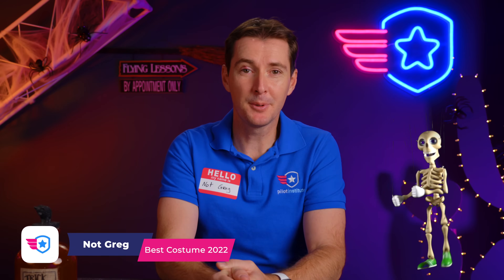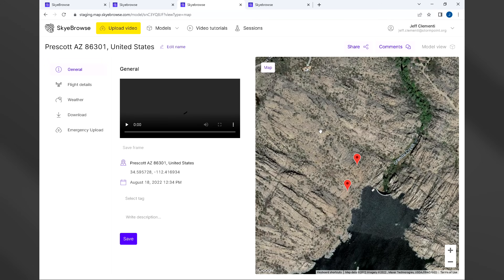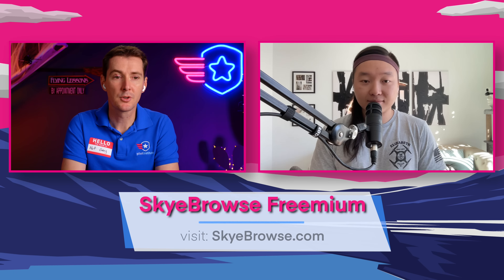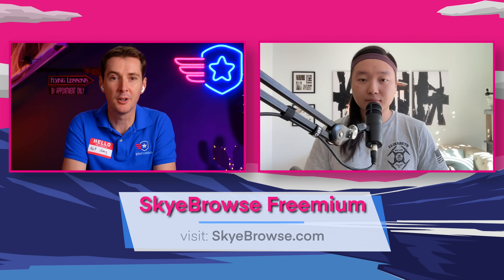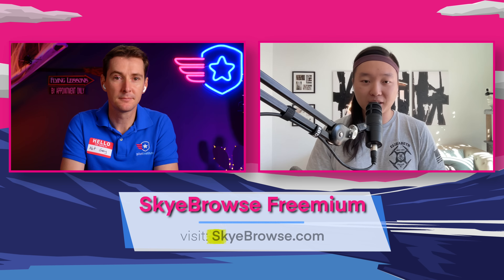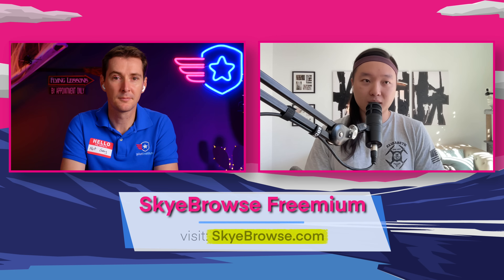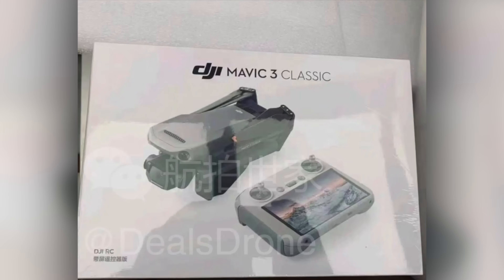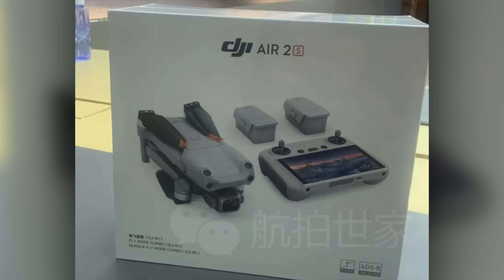Drone News: SkyeBrowse Freemium, New Recreational Rules, DJI Updates 3 Aircraft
This week in drone news: SkyeBrowse released a completely free version of their videogrammetry software called Freemium. The FAA has released a new advisory circular that is aimed toward community based organizations and recreational flyers; we put out a video on this if you want more information. More DJI leaks and updates, the Air2S is seen with the new smart controller, Mavic 3 Classic, and more.

00:00 Introduction
00:13 SkyeBrowse Freemium
04:13 New Rules for Recreational Pilots
04:57 DJI Updates Three Aircraft

Welcome to your weekly UAS news update Halloween Edition, we have 3 stories for you this week: Skyebrowse Freemium, new upcoming rules for Recreational Pilots, and finally we have DJI updates for the Mavic 3 Classic, Air 2S, and Mini3 Pro! Let’s get to it!

For this second story, let’s talk about new potential rules for recreational pilots. The FAA released a new Advisory Circular, AC 91.57C which finally sets guidance for selecting Community-Based Organizations (CBOs). As planned 4 years ago, the FAA will soon be approving CBOs and their guidelines. Remember that by law, you have to select a CBO guidelines if you’re flying your drone for recreational purposes. And these guidelines are gonna quite in depth according to this new document. We’ve got a video out to explain all that and I’ll be honest, there are a lot of changes.

Your final story this week is kind of a combo story. The first portion is the Mavic 3 Classic. The alleged release date is yesterday as you are watching this… So I guess we will find out if this is the case or not! There haven’t been many leaks on the Mavic 3 Classic, but we’re thinking there may be more prior to release. Either way, leaks currently show a $1400 price tag and compatibility with the DJI RC (The one that came with the Mini 3 Pro). We’ll keep you updated if we learn more or see any more leaks!

The DJI Air 2S is also in the news, leaks show it bundled with the DJI RC! This would be an awesome combo, once it comes to the US Market. We anticipate this will happen before Black Friday, but time will tell.

The third portion of this story is an update to the DJI Fly app. While we don’t normally talk about firmware updates, this is a big one due to remote ID. Once updated, remote ID can no longer be disabled and this version, 1.7.8, is required to fly in the US. Other features include ISO priority and support of Master Shorts in Portrait Mode.

That’s all we’ve got! We’re always happy to answer your questions!